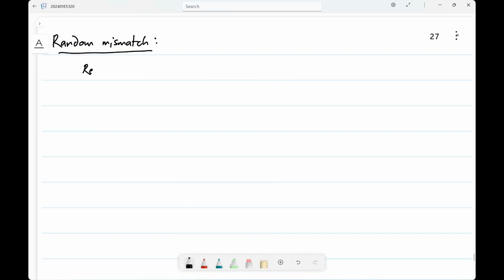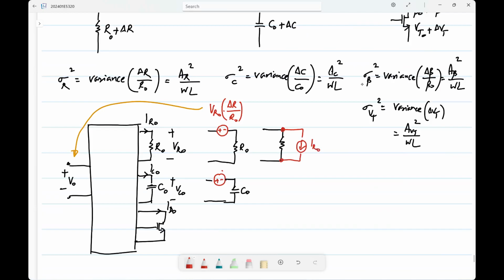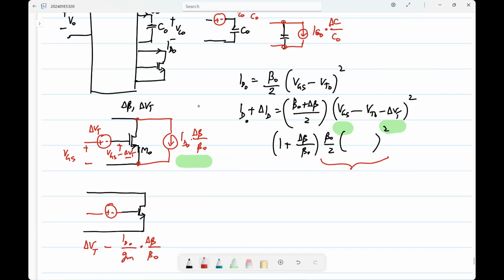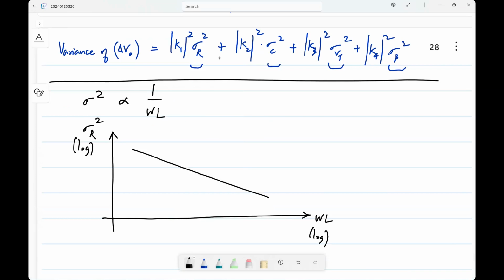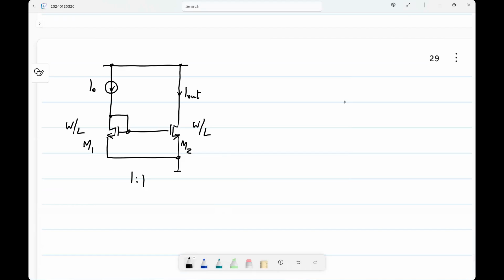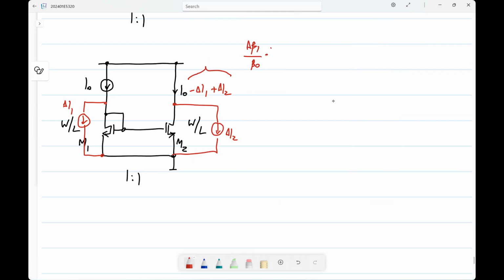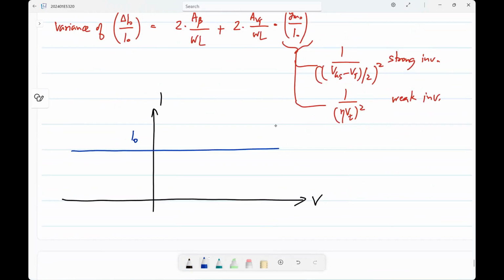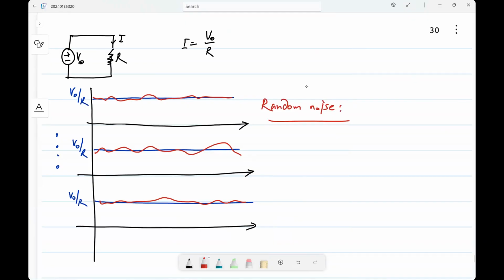07 Analysis of circuits with random mismatch; Random noise